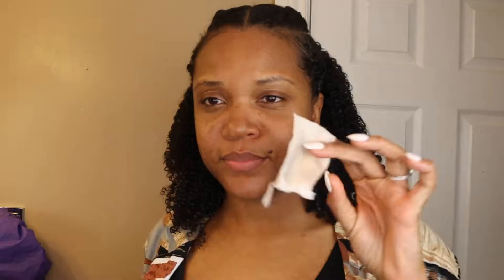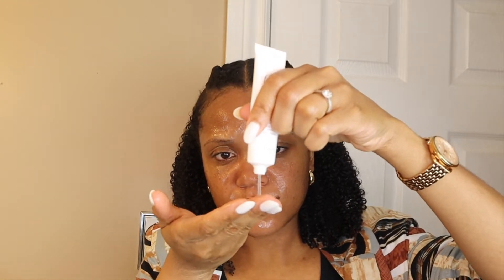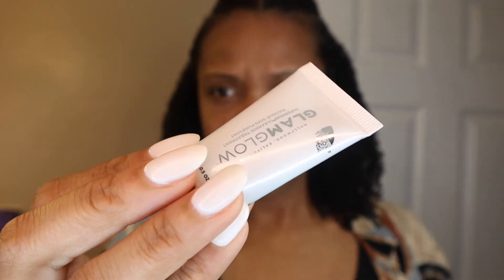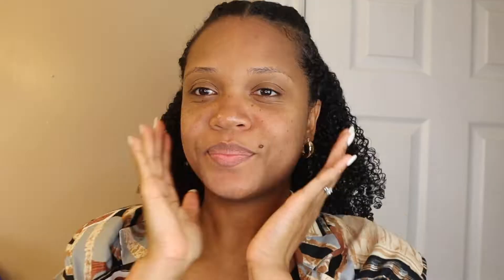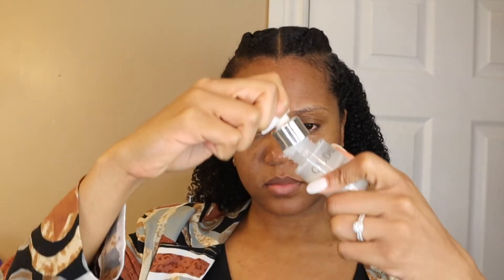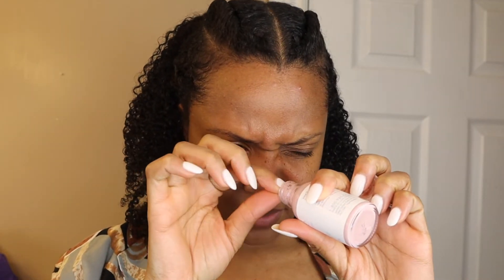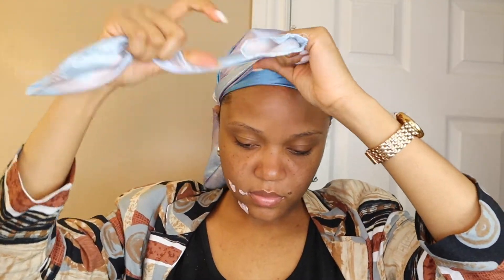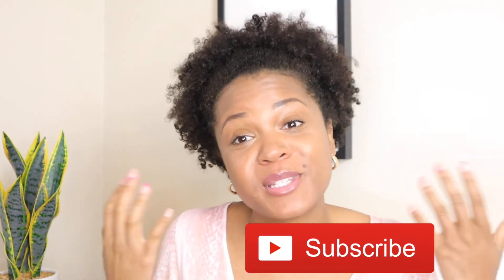Getting rid of dark marks - Night Time skincare routine *Highly requested* | Exotik_Roots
Hi Guy!

Today I'm sharing my night time skin care routine. I've been pretty consistent for the past 6-8 months.

Products used will be below! Let's be friends!!

Shisedo Cotton pads
Fresh cleanser
First aid beauty cleanser ***Mentioned
Glamglow - Mud mask
Caudialie Vinoperfect brightening essence
Caudialie Vinoperfect  Radiance Serum
Caudalie Vinoperfect brightening overnight cream
Kate somerville :Eradikate**
La neige Lip sleeping mask